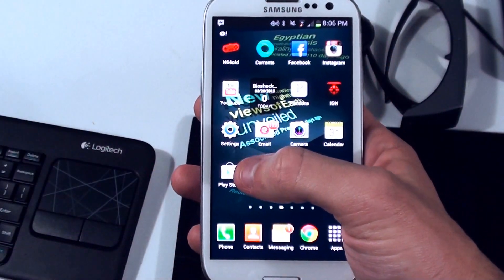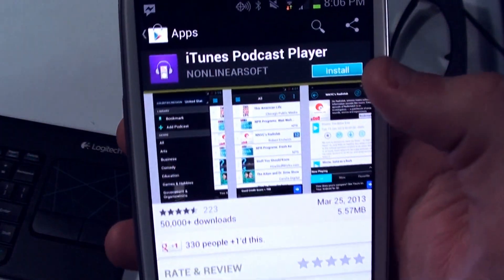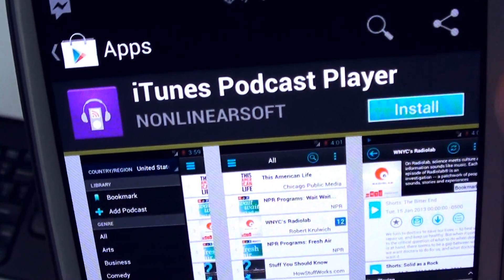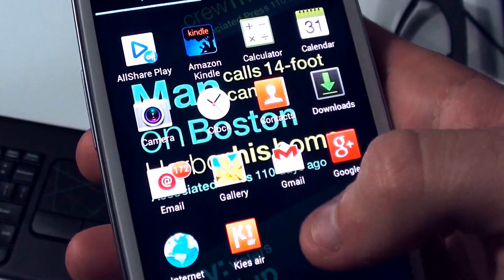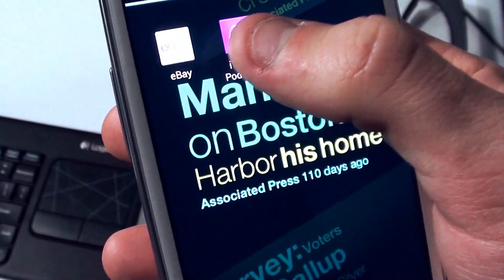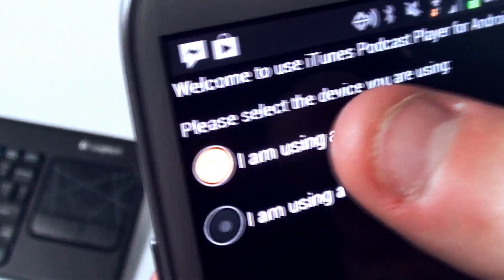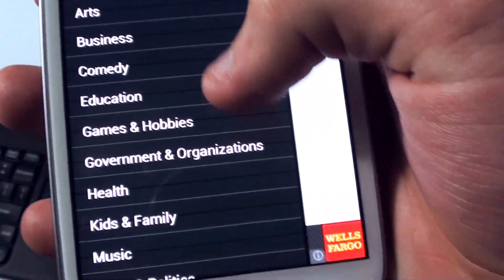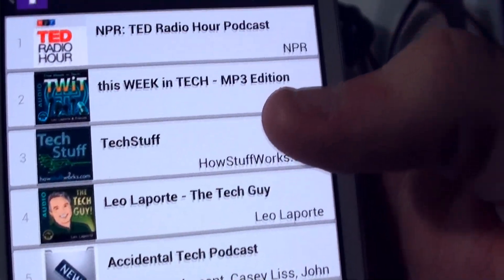How To Download and Subscribe to iTunes Podcasts On Your Android Device